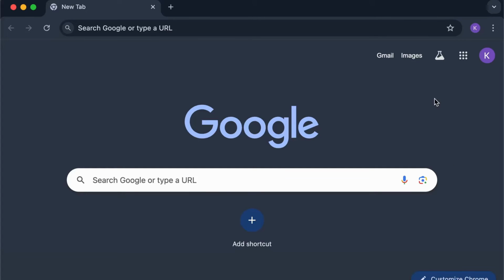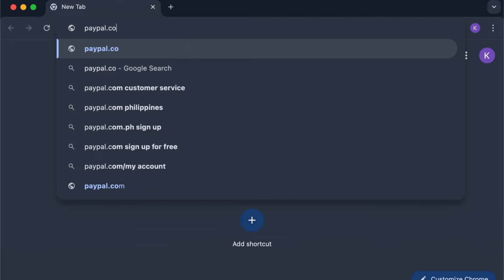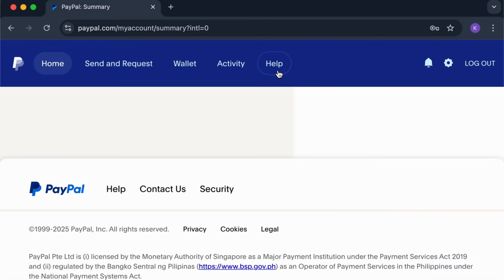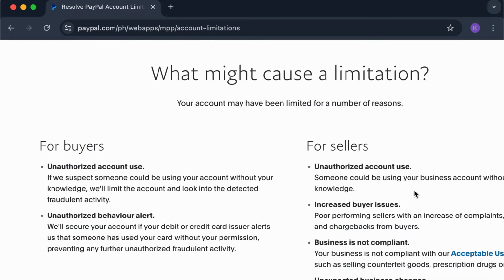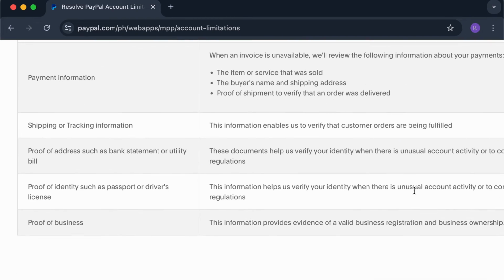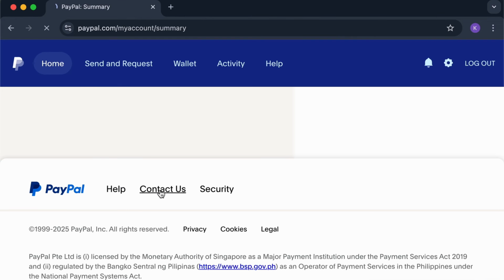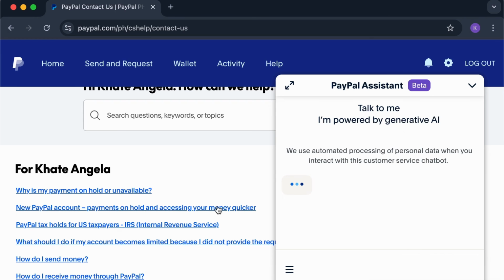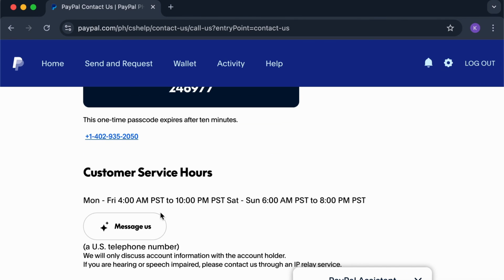How to Remove Limitations from PayPal Account – Full Guide (2025)